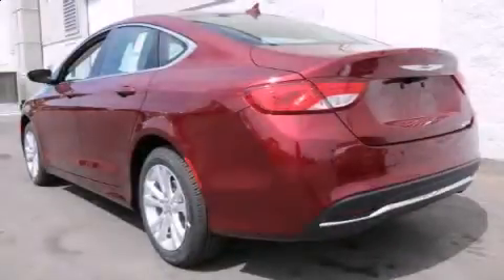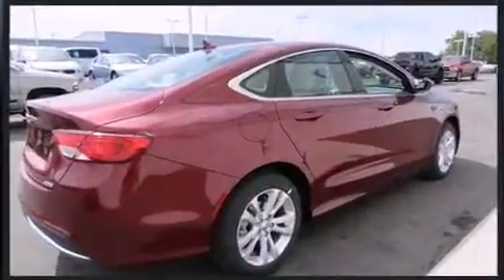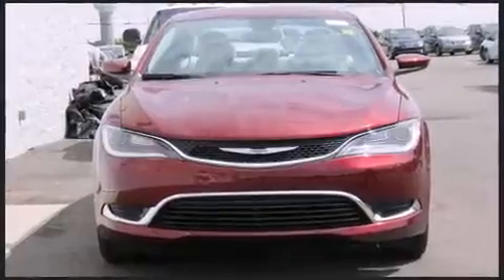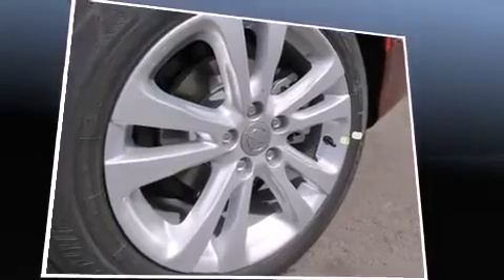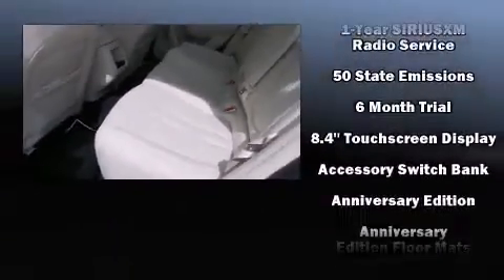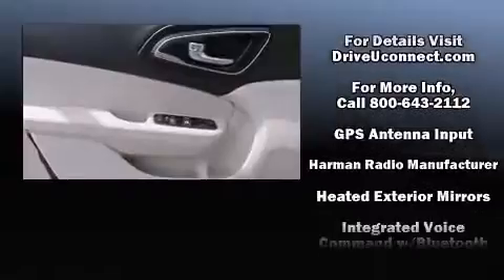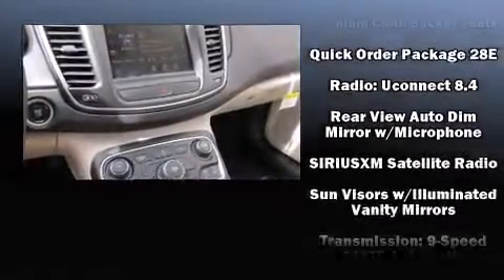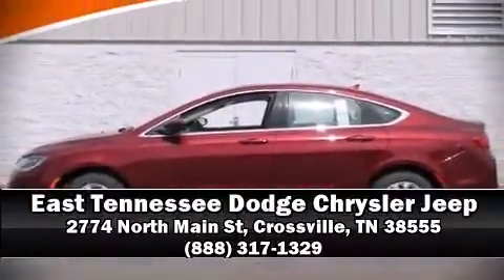2016 Chrysler 200 Limited in Crossville, TN 38555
The 2016 Chrysler 200. This 4 door, 5 passenger sedan will allow you to take command of the road with confidence! Smooth gearshifts are achieved thanks to the efficient 4 cylinder engine, providing a spirited, yet composed ride and drive. Chrysler paid particular attention to efficiency and practicality with the following features: delay-off headlights, a tachometer, variably intermittent wipers, a trip computer, an outside temperature display, power windows, and a split folding rear seat. For drivers who enjoy the natural environment, a power moon roof allows an infusion of fresh air. Chrysler also prioritized safety and security by including: dual front impact airbags with occupant sensing airbag, head curtain airbags, traction control, brake assist, anti-whiplash front head restraints, a security system, and 4 wheel disc brakes with ABS. Various mechanical systems are monitored by electronic stability control, keeping you on your intended path. Our knowledgeable sales staff is available to answer any questions that you might have. They'll work with you to find the right vehicle at a price you can afford. We are here to help you.